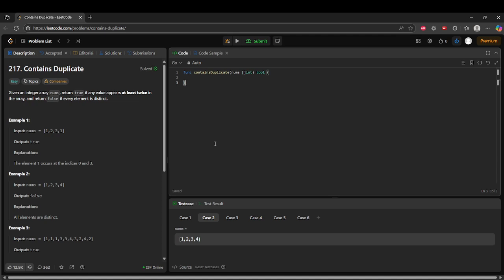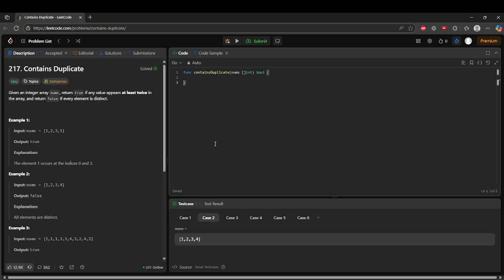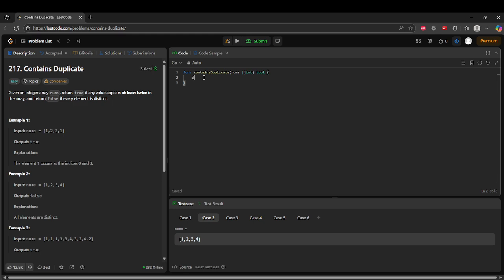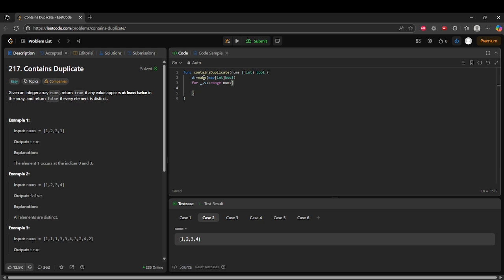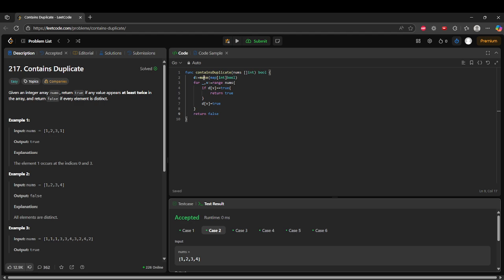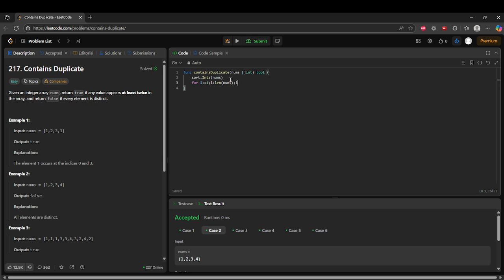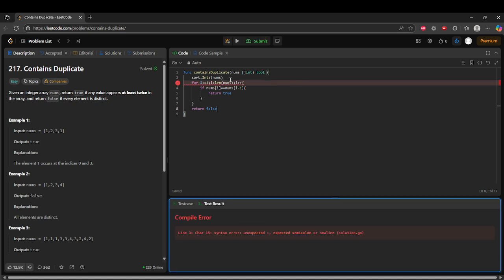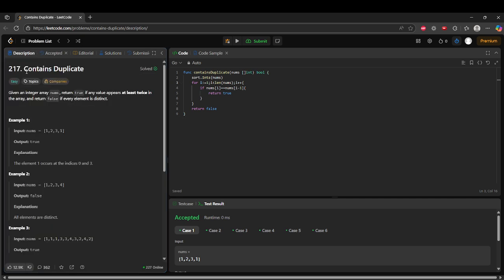Contains Duplicate Go